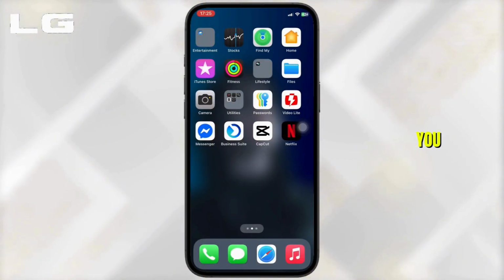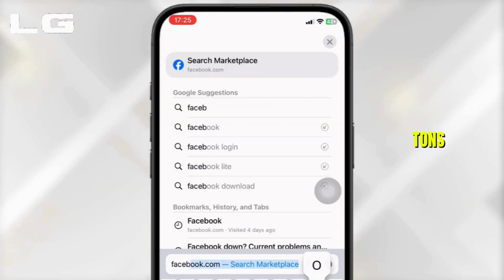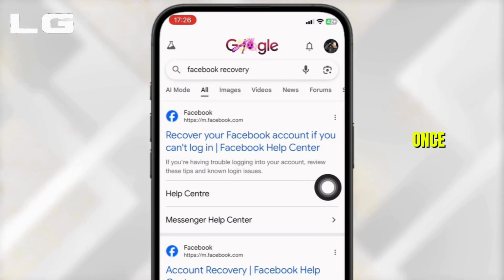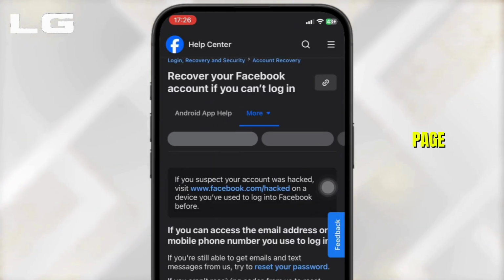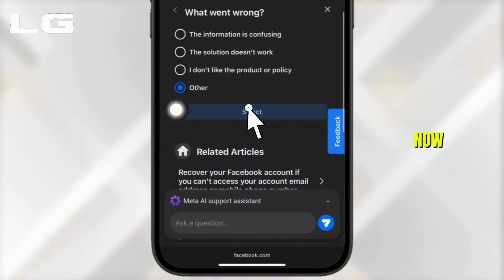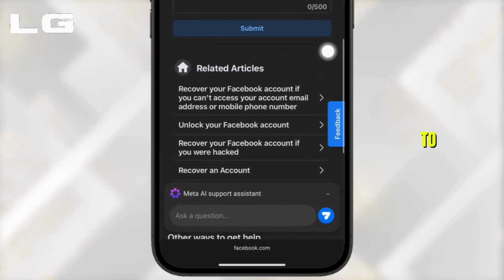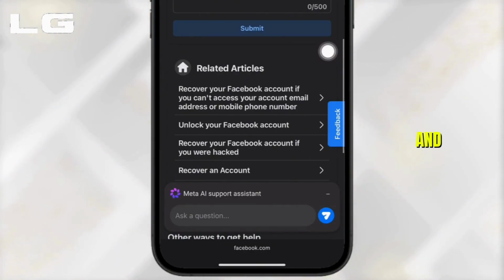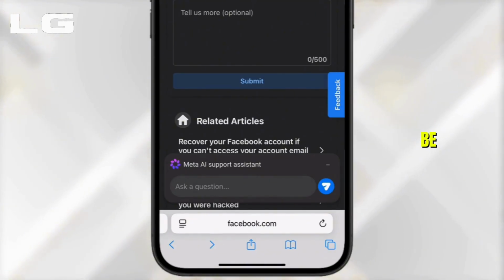How to Recover Permanently Disabled Facebook Account | Facebook Account Recovery Guide 2026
Is your Facebook account permanently disabled? In this tutorial, I will show you how to submit an appeal, verify your identity, and recover a disabled Facebook account if you're eligible.

00:00 – Introduction
00:05 – How to Recover Permanently Disabled Facebook Account Step-by-Step